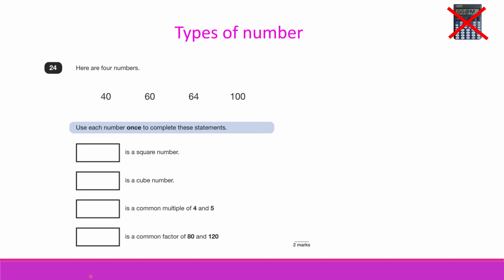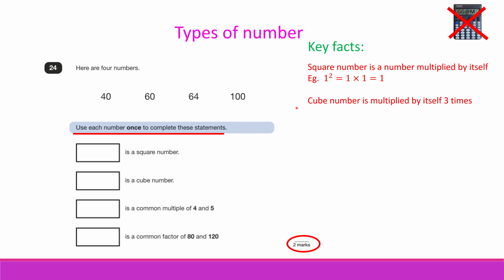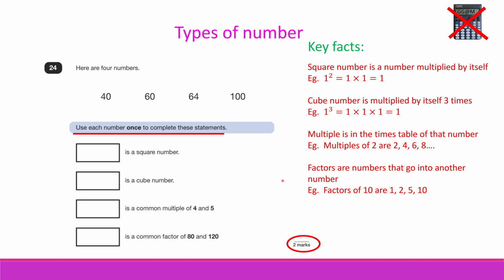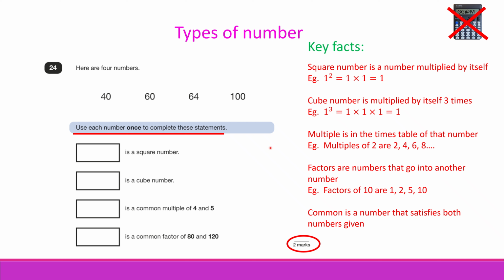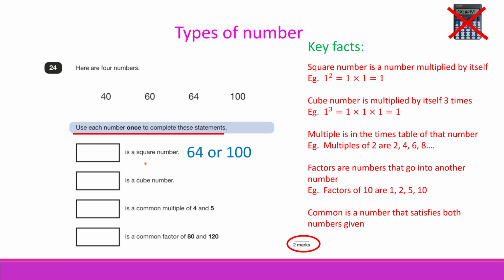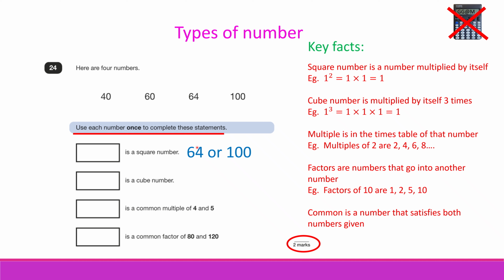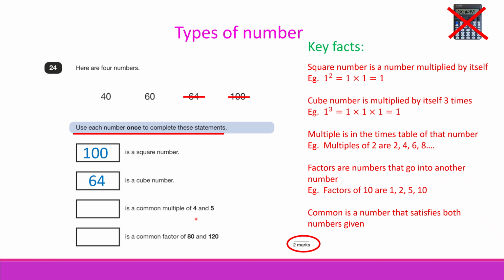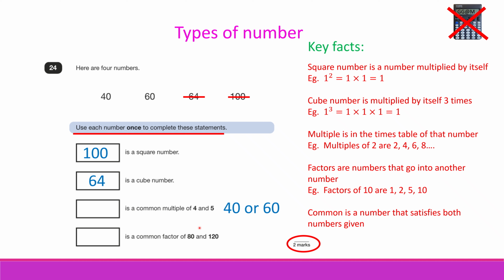KS2 SATs June 2024 Maths Paper 2 Reasoning - Question 24 types of numbers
This video will show you how to complete a KS2 SATs exam question on how to be able to identify different types of numbers including squares, cubes, factors and multiples.